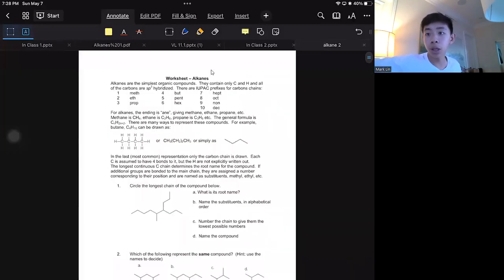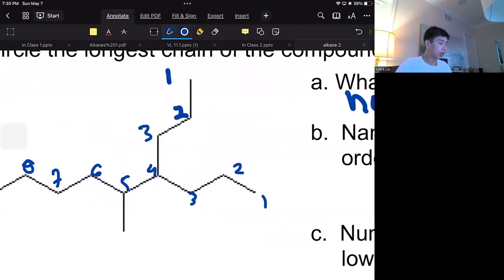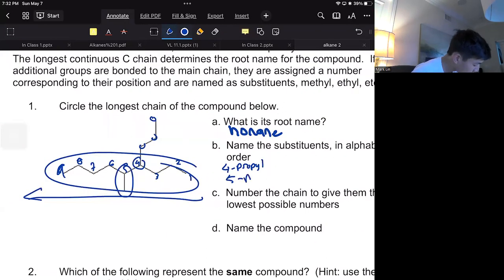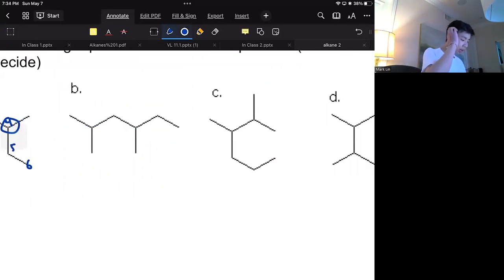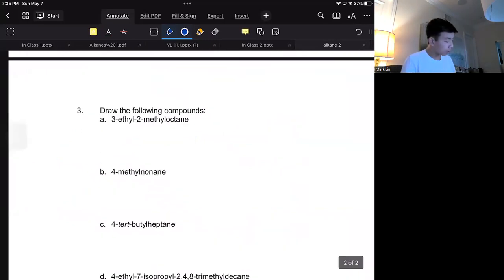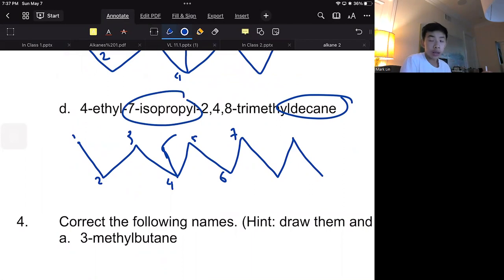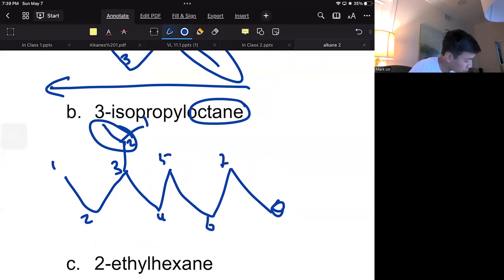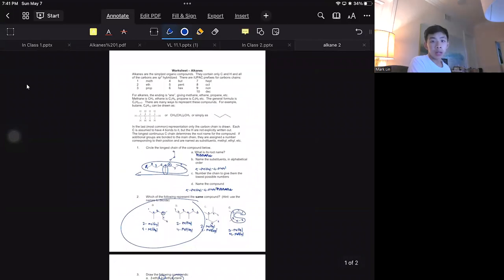alkane worksheet 2